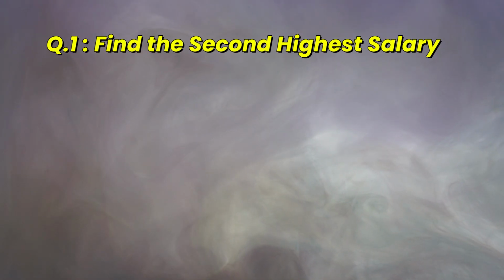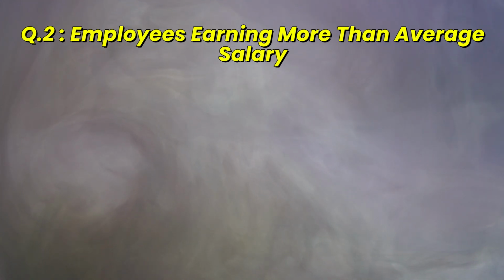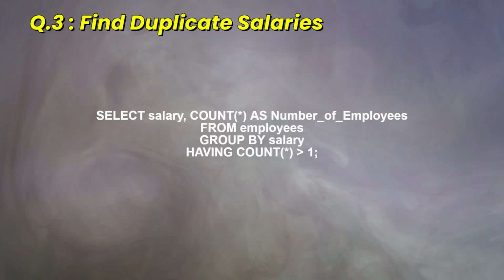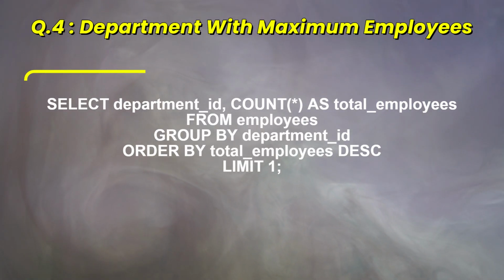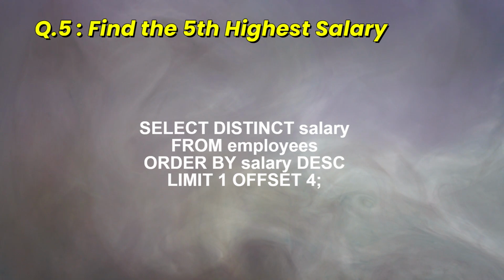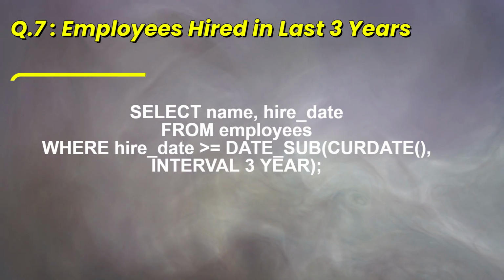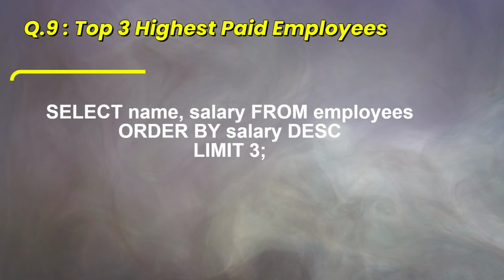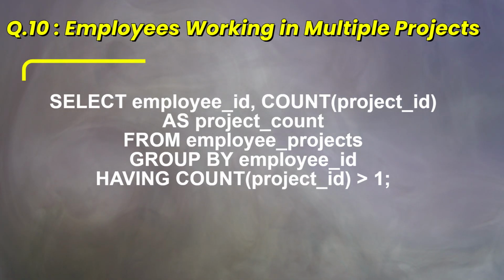TCS Interview SQL Queries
Welcome to Coding with Rahul! 🎉

In this video, we’ll solve 10 medium-level SQL queries step by step with full explanations.
These queries are commonly asked in interviews and are also useful in real-world database projects.

👉 Topics Covered:
✅ Find second highest salary
✅ Employees earning more than average salary
✅ Duplicate salaries in a table
✅ Department with maximum employees
✅ 5th highest salary using LIMIT & OFFSET
✅ Employees without a manager
✅ Employees hired in the last 3 years
✅ Employees whose name starts with ‘A’
✅ Top 3 highest paid employees
✅ Employees working in multiple projects

Beginners who want to practice SQL queries

Developers brushing up on database concepts